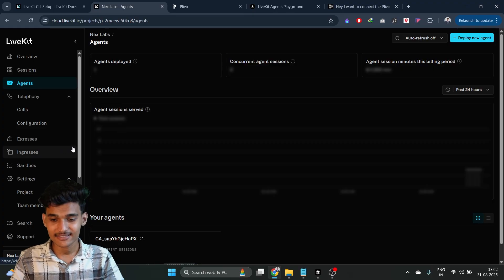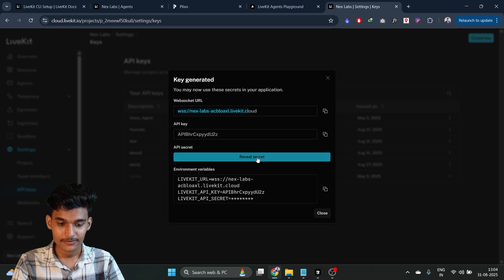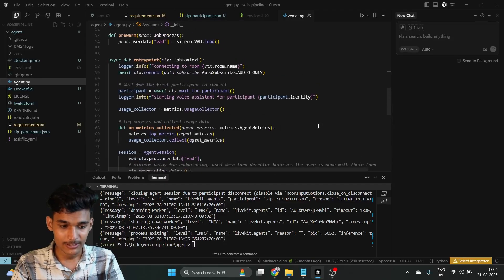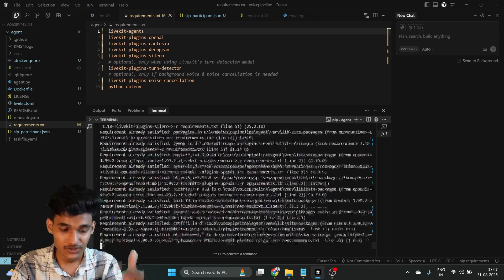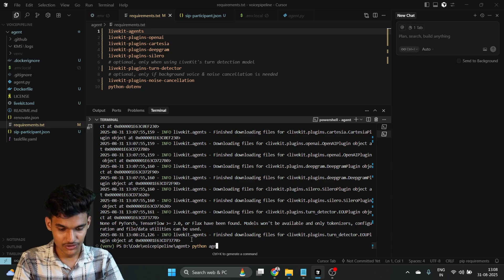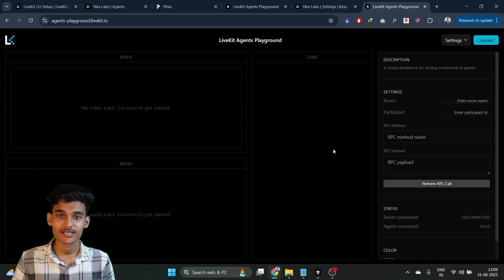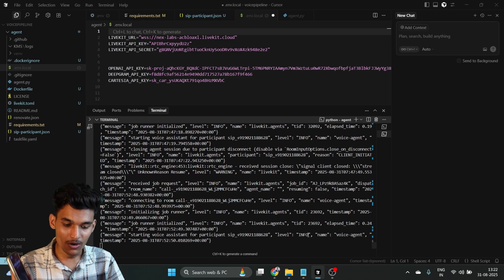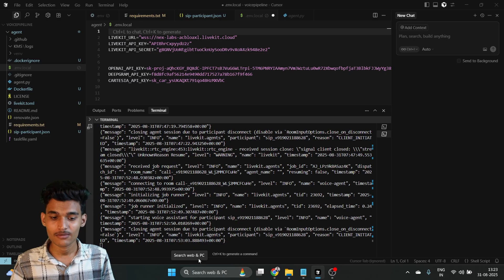I have created a voice ai agent using Livekit and also connected with Indian Phone Number.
Developers, startups, and AI enthusiasts are looking to automate phone calls in India with advanced voice AI technology.